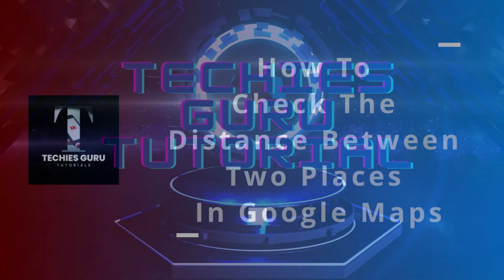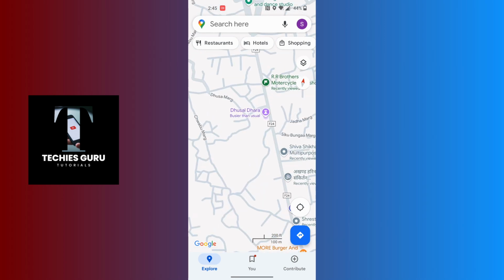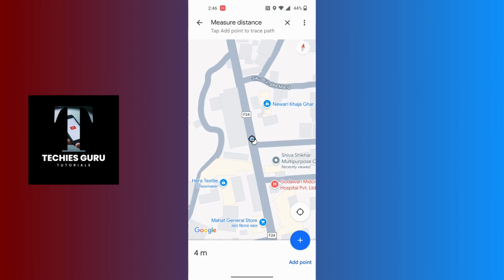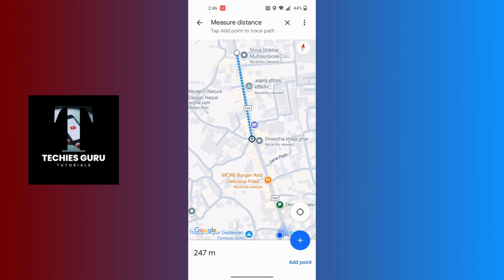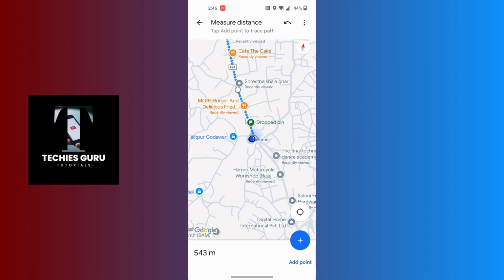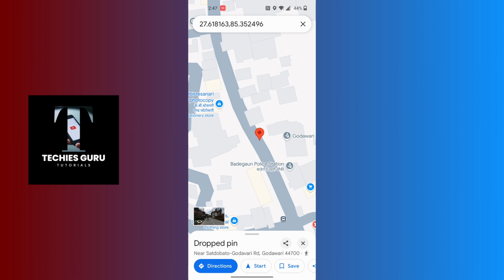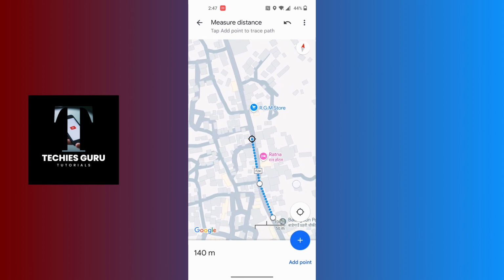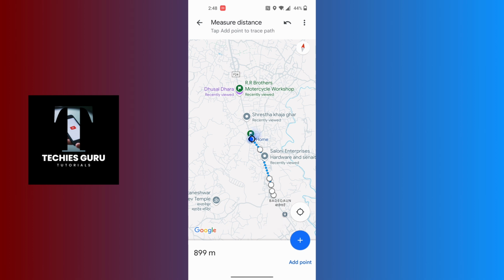How To Check The Distance Between Two Places In Google Maps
📏 How to Check the Distance Between Two Places in Google Maps | TechiesGuruTutorial 2024 📏

Want to measure the distance between two points in Google Maps? Whether you’re planning a trip or just curious, this step-by-step guide will show you how to accurately check the distance between two places using Google Maps.